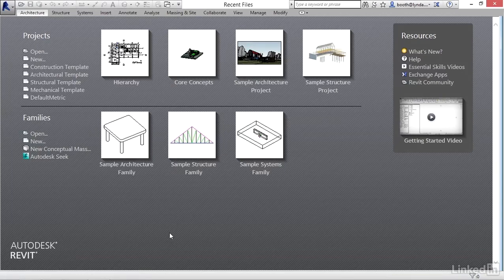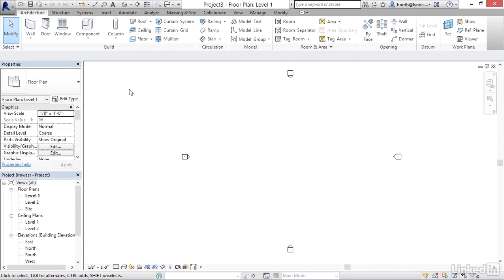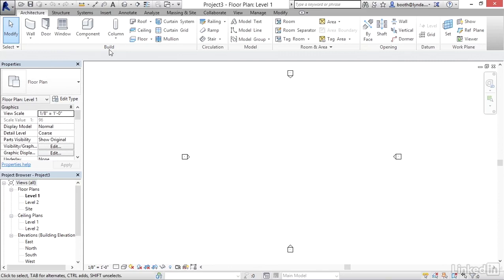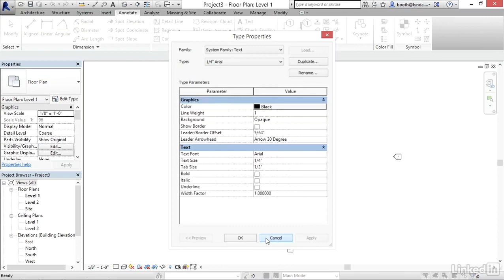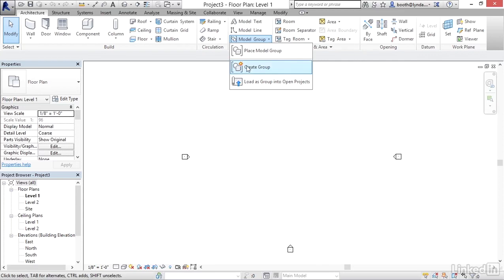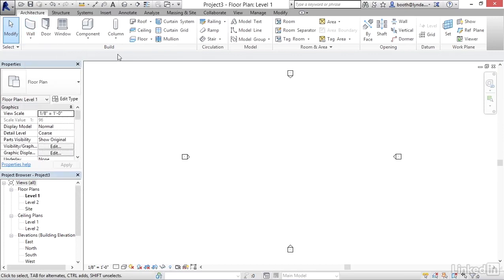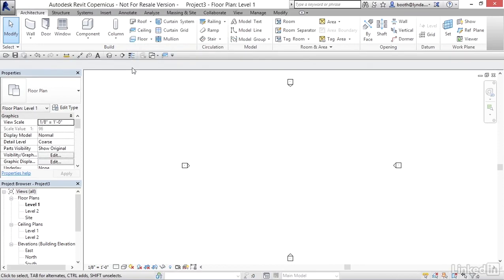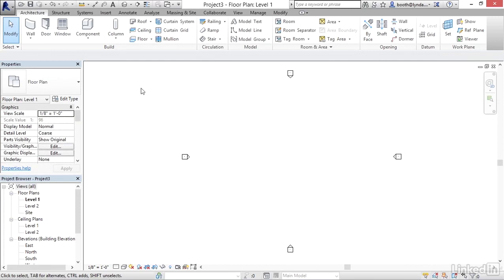Using The Ribbon And Qat TUTORIAL REVIT ARCHITECTURE